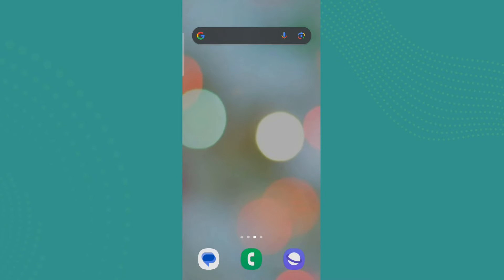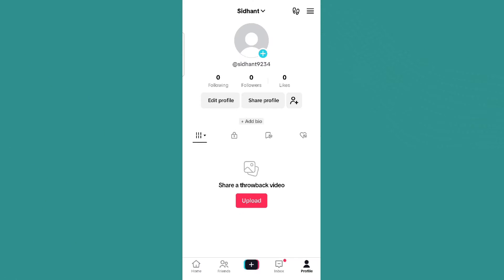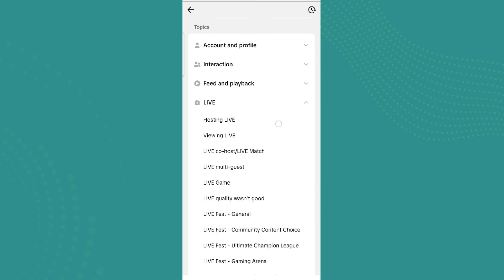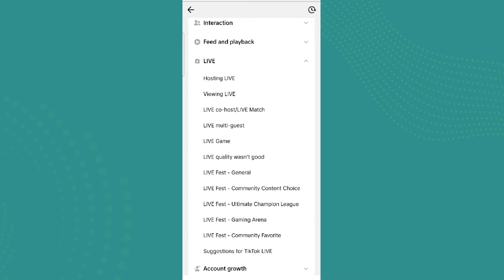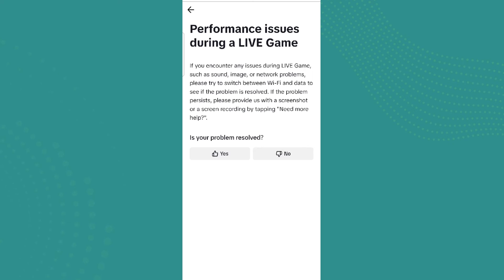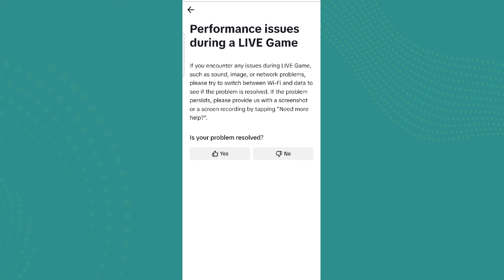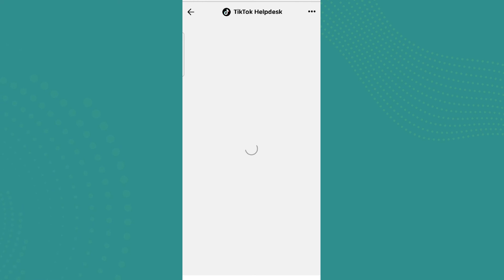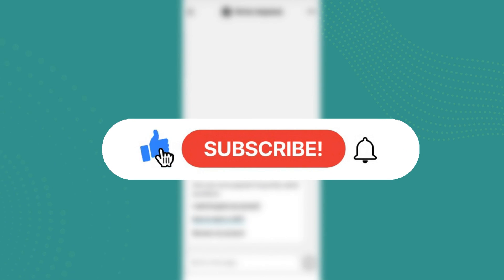How to FIX Game Audio on TikTok Live Studio Android 2024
How to FIX game audio on tiktok live studio on Android? Ever wanted to share your epic gameplay on TikTok Live, but silence reigns supreme? Don't worry, fellow mobile gamer! This video will show you several solutions to get your game audio blasting through your TikTok Live stream on Android.